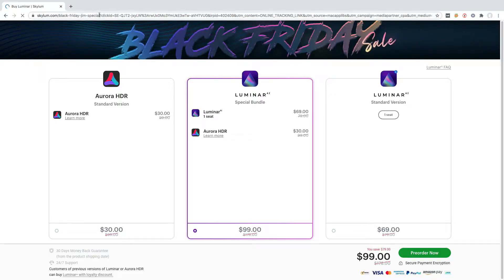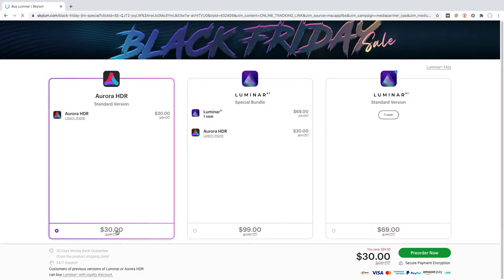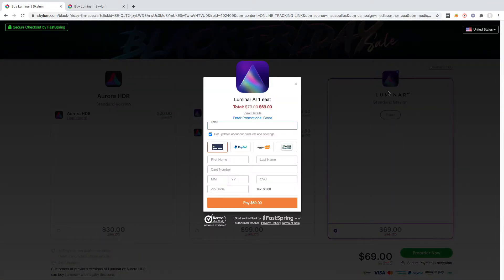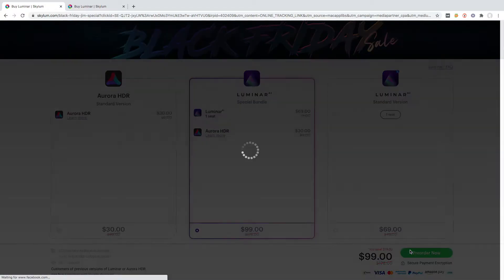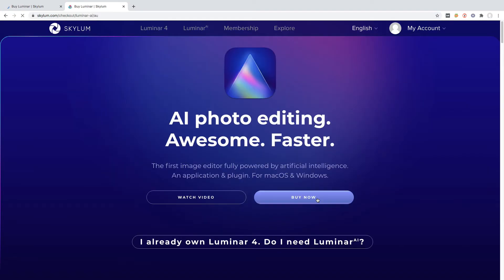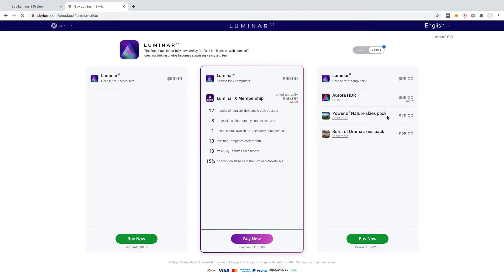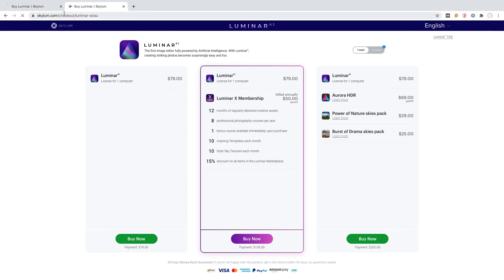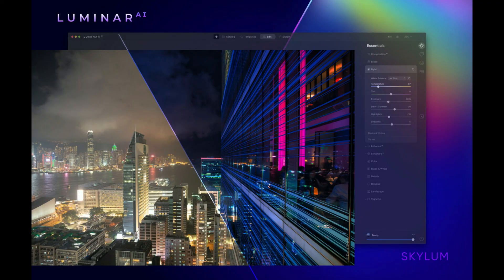Luminar AI Discount | Luminar AI promo code -Use Luminar AI Coupon Code 2022 save extra $$ Verified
Luminar AI Discount 2022 | Luminar AI promo code [𝐌𝐀𝐂𝐋𝐈𝐁𝐒] - Use Skylum Luminar AI Coupon Code 2022 to get discount and save extra $$ [100% Verified!]
The latest luminar tool is Luminar NEO, I have compiled the best discounts for Skylum Luminar AI, Luminar Neo and Aurora HDR, the latest ones are as follows.
1. Buy Skylum Luminar AI photo editing program for only $37(€37) or get two licenses for $49 (€49)  after applying coupon code "𝗠𝗔𝗖𝗟𝗜𝗕𝗦" .

2. Buy Luminar AI + Aurora HDR + Luminar Neo for only $108.

3. Buy Luminar Neo for  $79

4. Get the Aurora HDR for only $20(€20) after using the promo code "𝗠𝗔𝗖𝗟𝗜𝗕𝗦". This is a special offer for fans of photographer Jim Nix, check out this special discount via the

𝗔𝗹𝗹 𝗱𝗶𝘀𝗰𝗼𝘂𝗻𝘁 𝘃𝗲𝗿𝗶𝗳𝗶𝗲𝗱 𝗼𝗻 𝗠ay. 𝟮𝟭, 𝟮𝟬𝟮𝟮!!

Here comes the latest Luminar AI coupon code: 𝐌𝐀𝐂𝐋𝐈𝐁𝐒 - get an extra $10 OFF. (100% Valid, verified on March 21, 2022)
This coupon code is also valid for Aurora HDR, Luminar X, and AirMagic, all will save you extra $10.
Check it out now and get additional discounts on Luminar AI or Luminar AI & Aurora HDR bundles.

I found out that Luminar AI has a special offer that is only for fans of photographer Jim Nix, you can get a special discount through the special
you can get:
Luminar AI 1 seat at only $69 (standard version)
Or bundle of Luminar AI and Aurora HDR for $99!!
Or get Aurora HDR at only $30!
This special discount is still valid! Verified on March. 21, 2022! [and use the promo code "MACLIBS" can get another $10 OFF. I think this is a bug within skylum, but someone did confirm that this is working at the moment and has received a registration code from Skylum.]
The standard version means it is the product itself and not bundled with other things like skies, presets, etc.  that price is to purchase it outright, you own the software.

Luminar  AI  Student Discount
Luminar AI also offers student discount, if you are Qualified students, you can receive a 50% discount on all software to get access to Luminar outside the classroom to keep learning at home. Just get contact with Skylum support to get the discount
For students and teachers using Luminar in the classroom, Skylum promises that you can use Luminar in the classroom for free, meaning that qualified schools and educational programs can use Luminar in the classroom completely free of charge for students ages 13 and up. you can learn the details

* How to qualify for an educational or military discount?
Email contact Skylum support team a picture of any document that verifies your affiliation with the military or education institution and Skylum will reply with your special discount offer and purchase instructions.

Luminar Upgrade Discount
If you already own any other Skylum software product, the loyalty pricing is $10 off, the Luminar coupon code is still valid for the upgrade, and that’s another $10 off.

If you are wondering whether to buy Luminar AI or Luminar 4, I would suggest you to buy Luminar AI, if you order Luminar AI, you don’t need Luminar 4. Luminar AI will completely cover all the existing features of Luminar 4, and add new features to it/improve on the existing ones. so we don’t need to buy Luminar 4 separately.
And from the Luminar AI purchase page, you can also see that there is no bundle of Luminar AI and Luminar 4, so this also indicates that some features of Luminar AI are similar to Luminar 4. hope you enjoy Luminar AI and make the most of it to produce awesome photos.